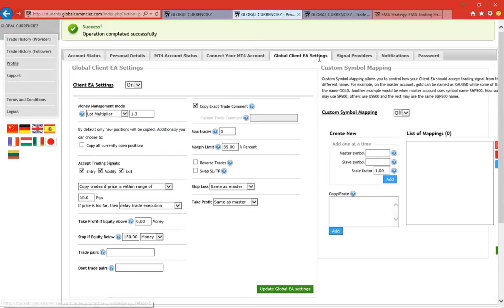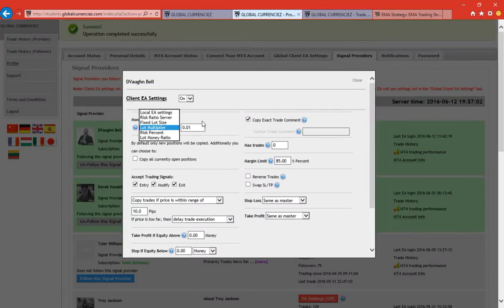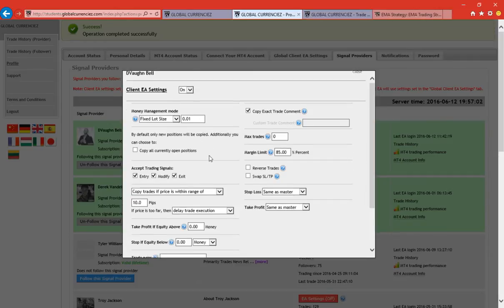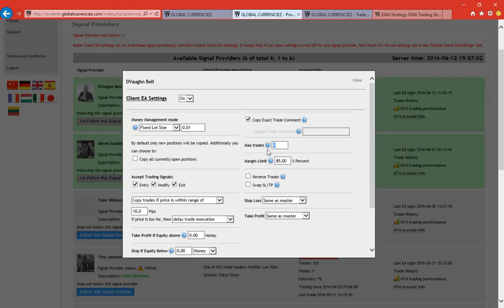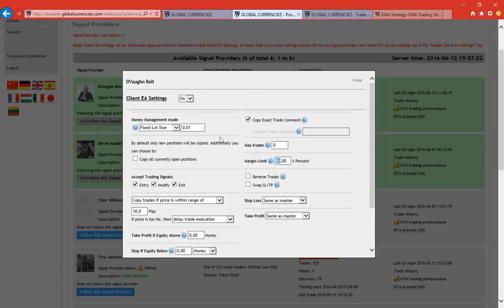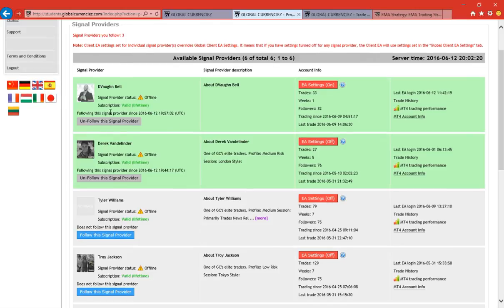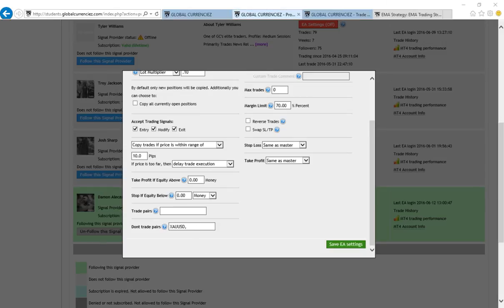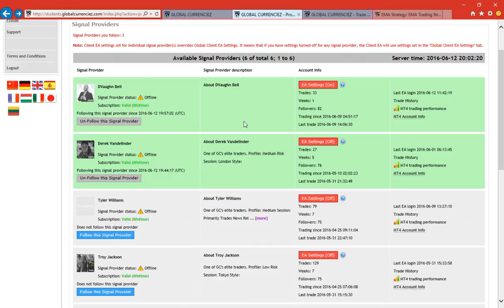Individual Auto Trader Settings